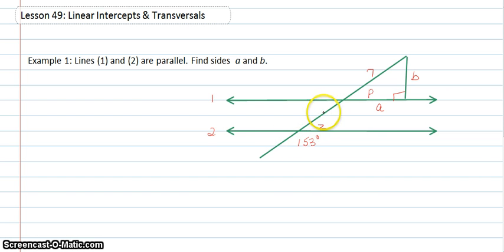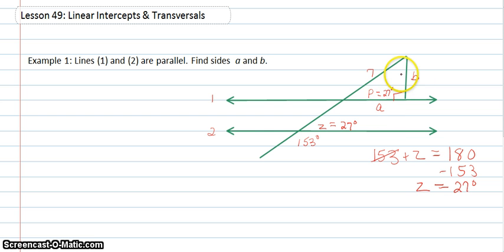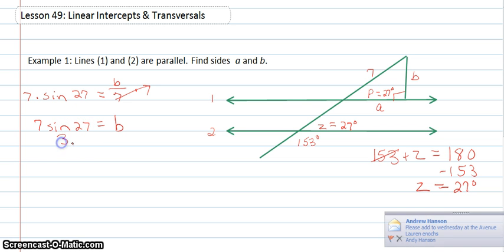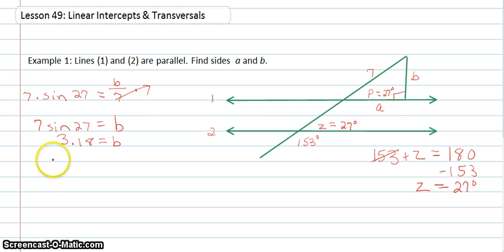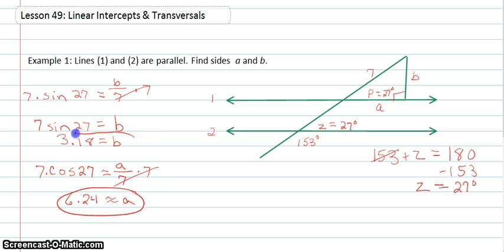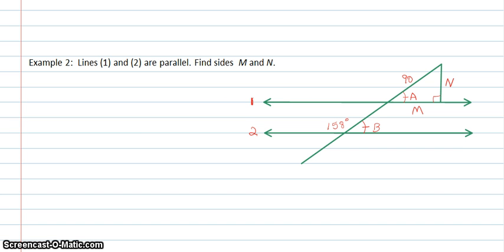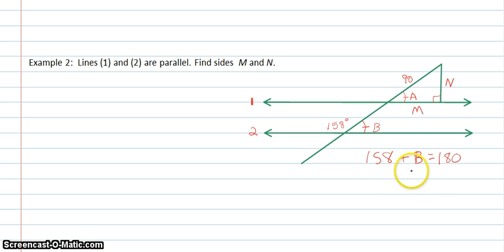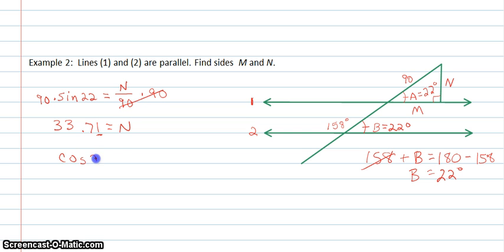Saxon Algebra 2: Lesson 49 Examples